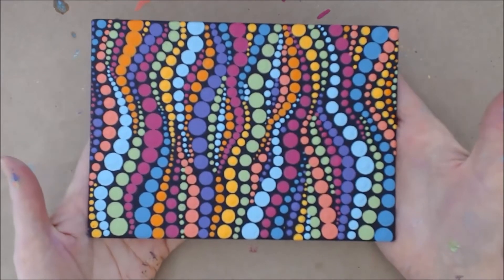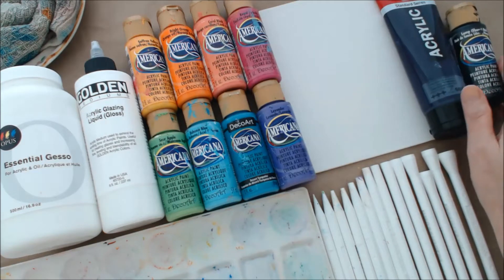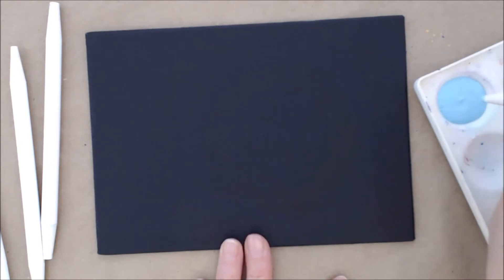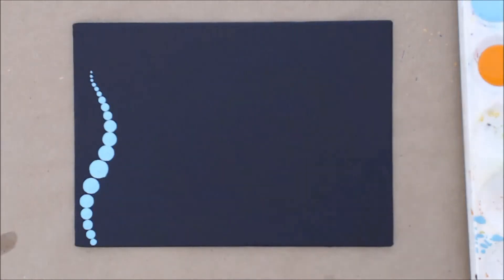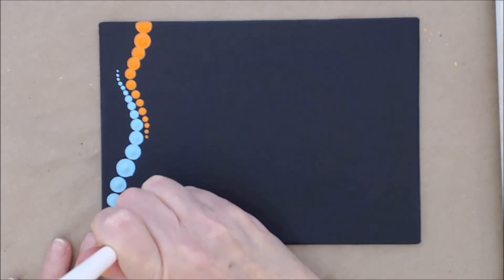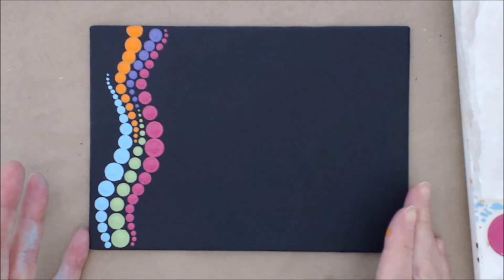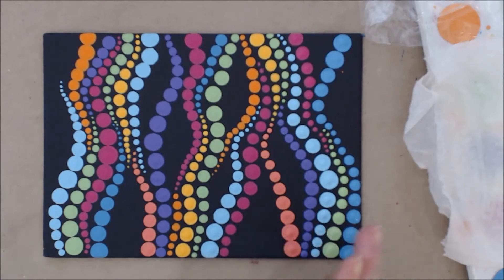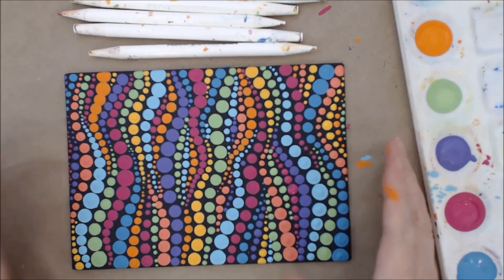Dot Painting Tutorial ~ Free-form Style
Create this beautiful dot painting even if you have never dot painted before! This free-form style of dot painting is very easy to learn. However, I do recommend starting with my Beginners Dot Painting Tutorial